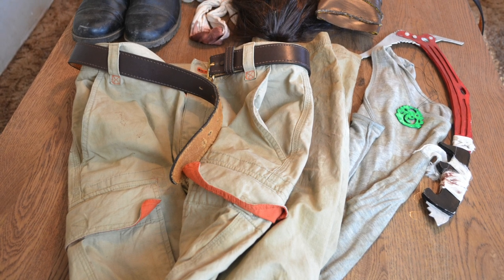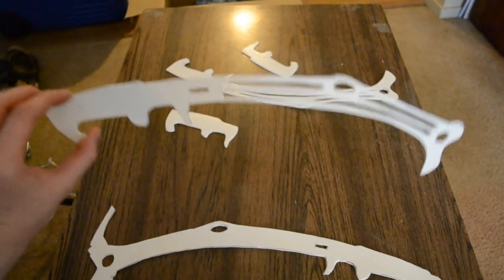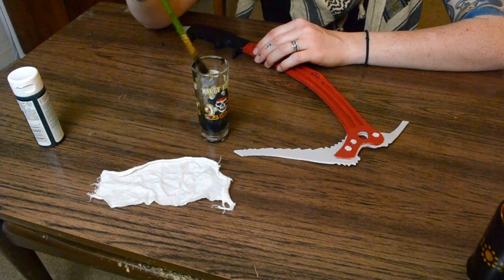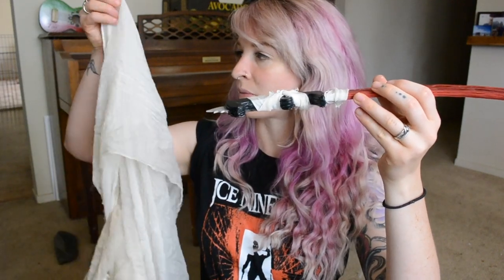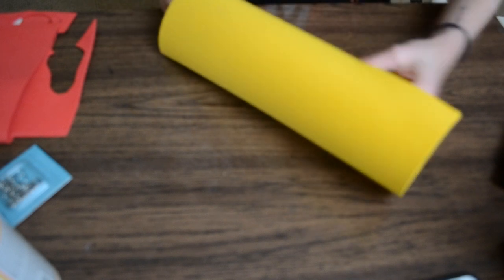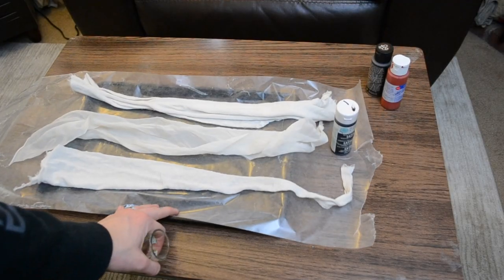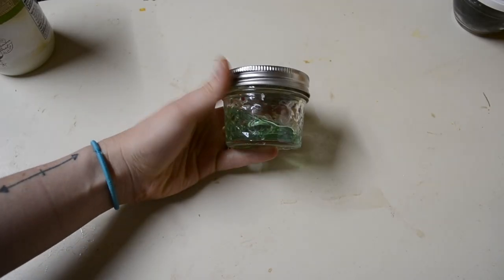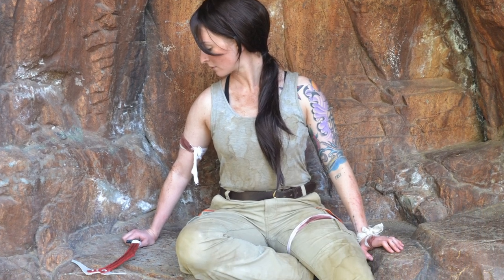Lara Croft Cosplay - Axe, Quiver, Pendant, Bloody Bandages, Distressed Clothing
Here is my Lara Croft cosplay based off of the Rise of the Tomb Raider version of the character. It includes pick axe, belt quiver, pendant, bloody bandages, distressed clothes, and fake dirt for your body.
I tried a few new things to create this look and had lots of fun wearing it! As usual, I created is as cost effectively as possible and using craft items that are easy to find and you may already have at home!

00:53 Axe
06:32 Pendant
08:22 Quiver
10:04 Clothes
10:32 Bandages
12:31 Body Dirt